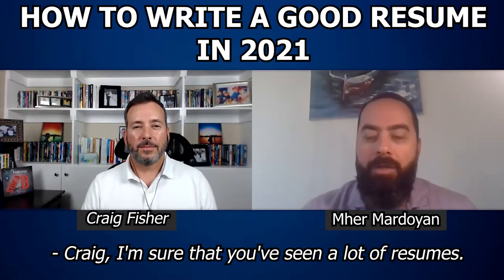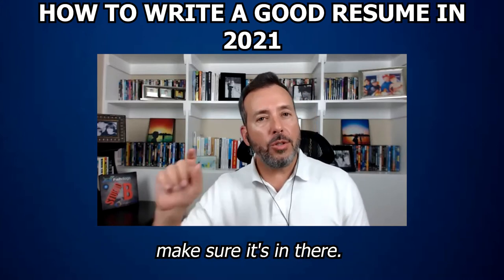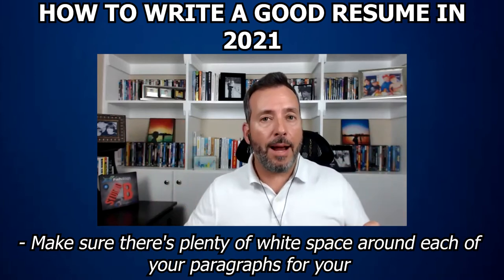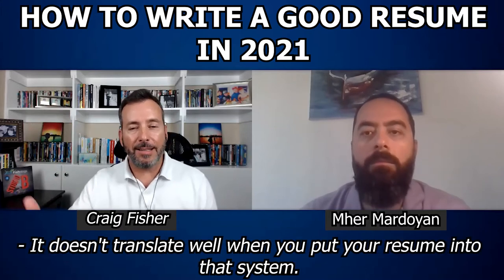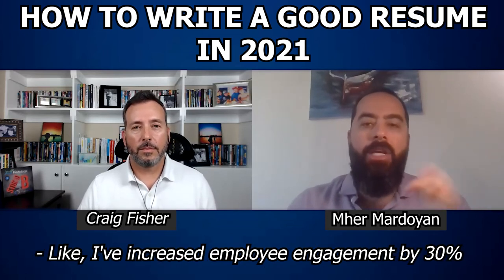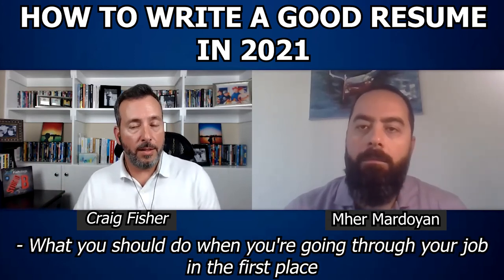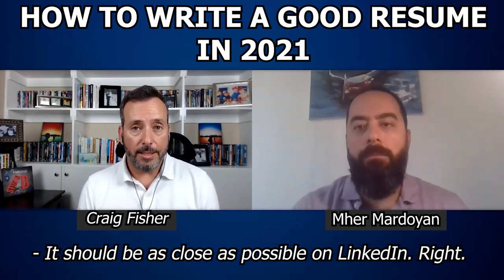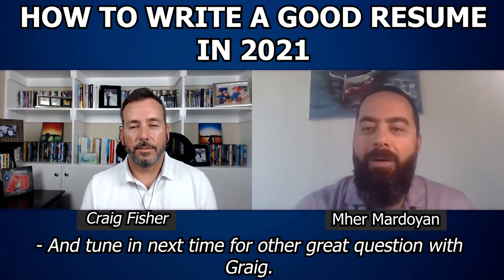How to Write a Good Resume in 2021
According to Craig Fisher, recruiter looking for the following things when they scan a resume within 5-6 seconds
1. Keywords: Must in in CAPTIAL LETTERS and match the job description
2. Experience: Space between each paragraph and make sure it is linear and in order

Other tips for a good resume in 2021:
➡ Mirror everything on the job description
➡ Doesn't matter if it is 1 or 2 page, more key words the better
➡ Important to include accomplishments for each job
➡ Your resume should be as close as possible on your LinkedIn page